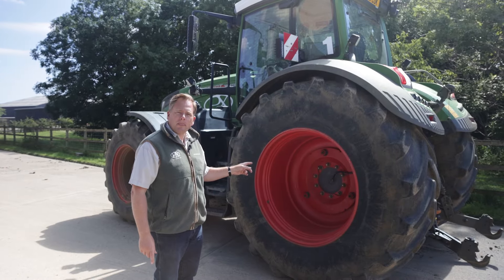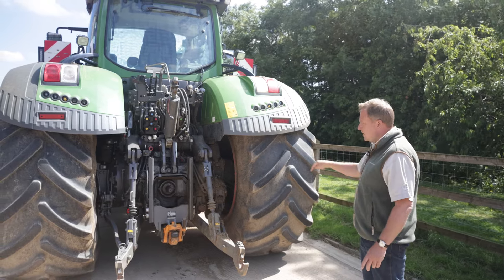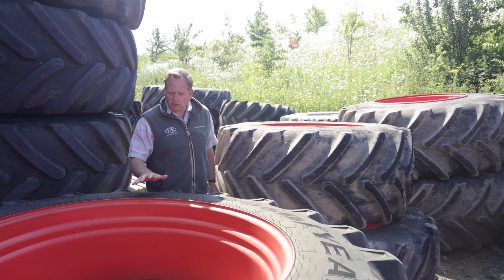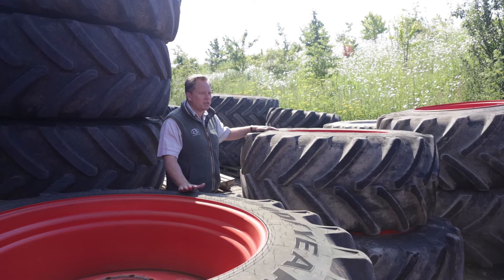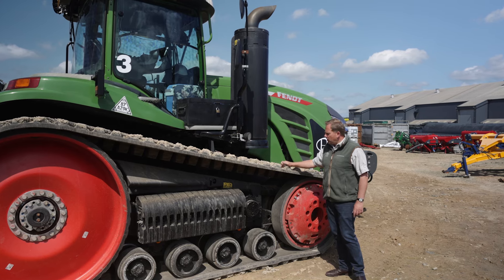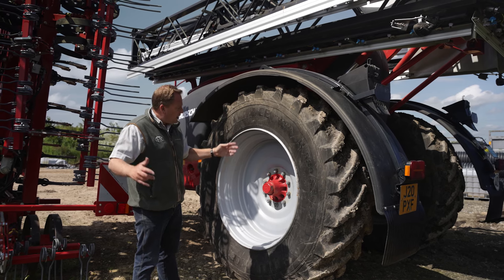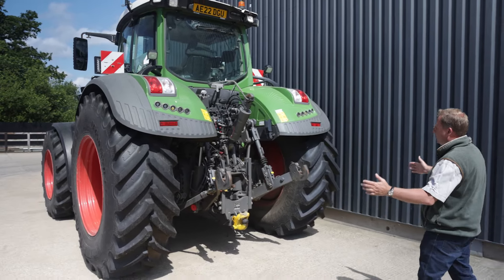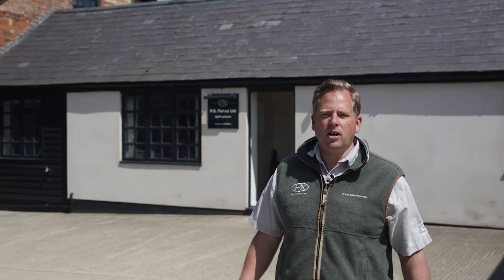James Peck (PX Farms) on Custom Wheels for 12m CTF Setup with BWT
PX Farms is a professional and highly-skilled agribusiness, offering a wide range of agricultural services, advice and long-term management to help establish, operate, grow and improve farm businesses. Run by fourth-generation farmer James Peck, they offer a wide range of innovative practices like Controlled Traffic Farming (CTF).

In this video, learn how PX Farms benefit from BWT's wheel solutions, optimising their 12-metre CTF setup.